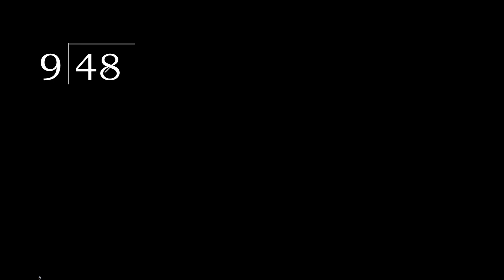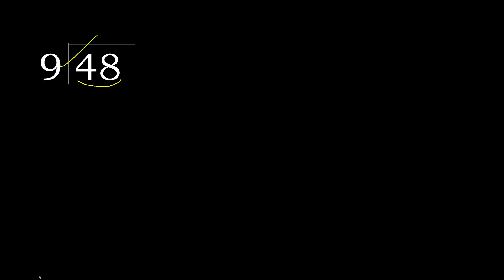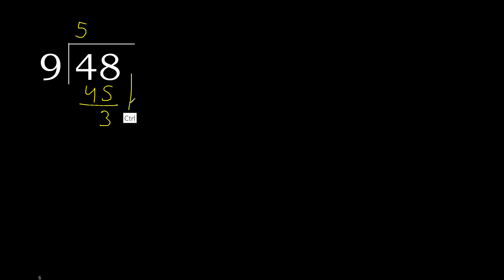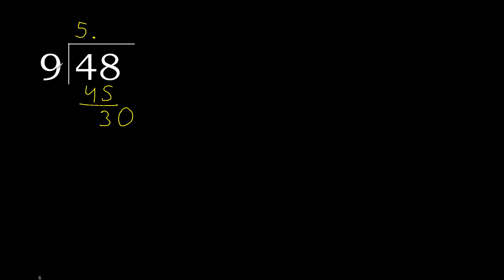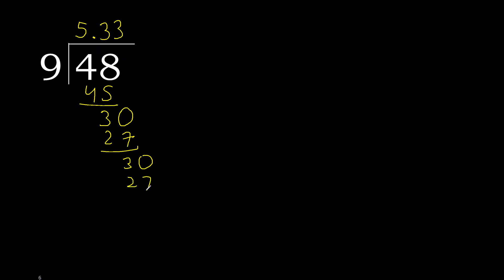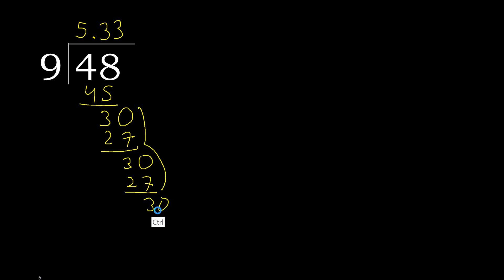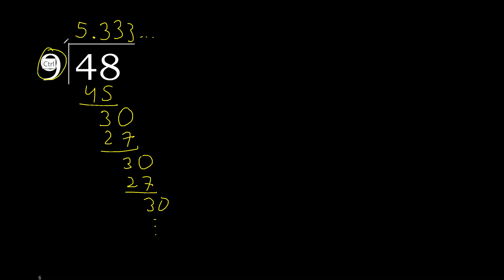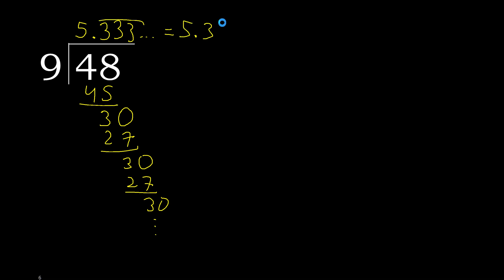Divide 48 by 9 , decimal result . Division with 1 Digit Divisors . How to do